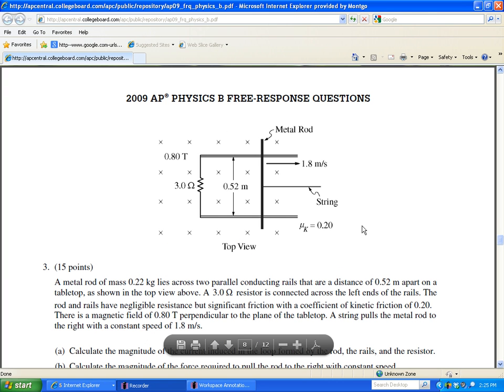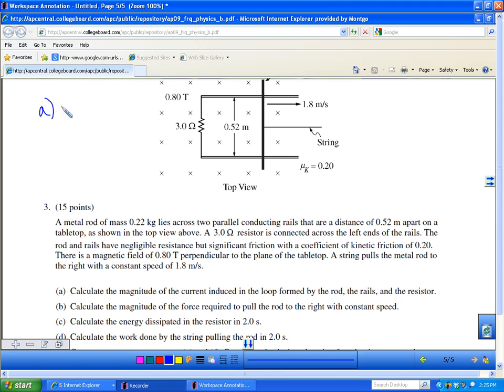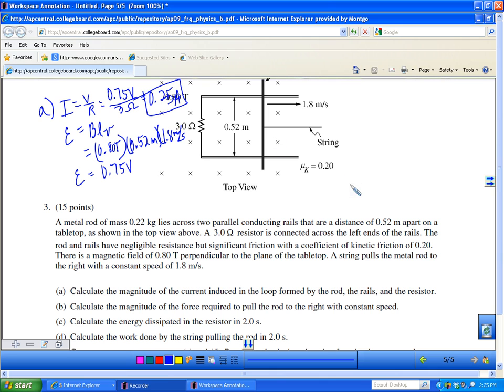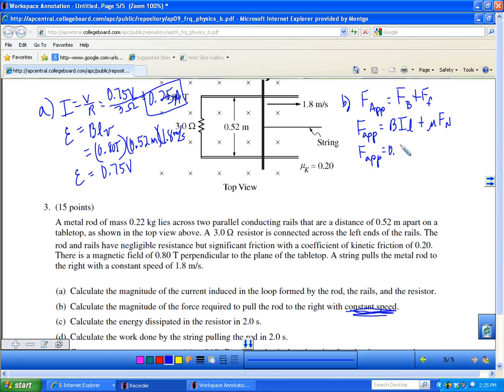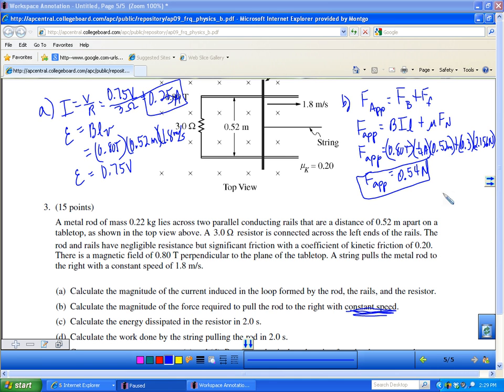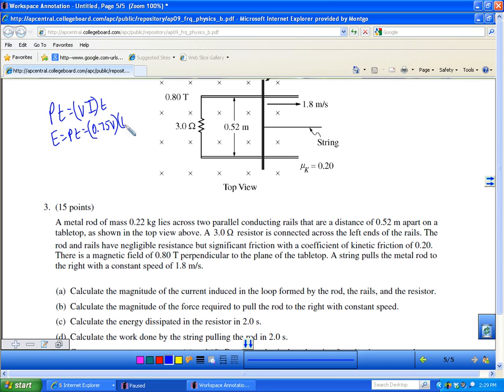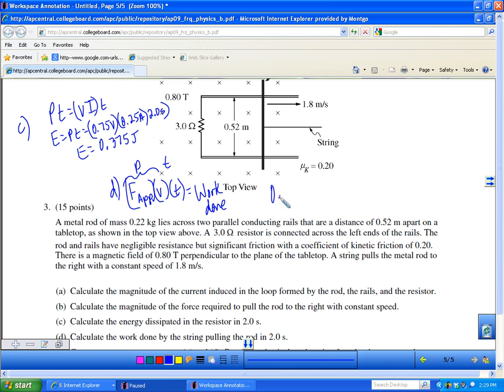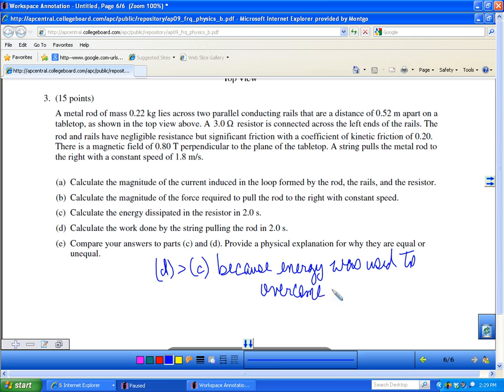2009 AP Problem #3